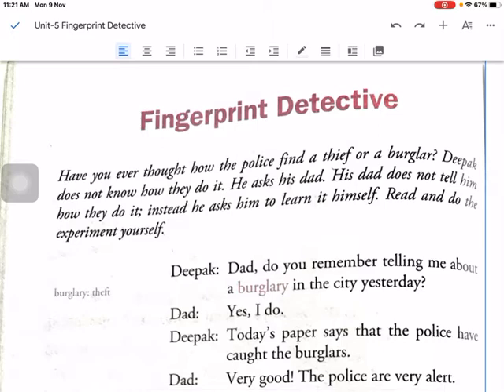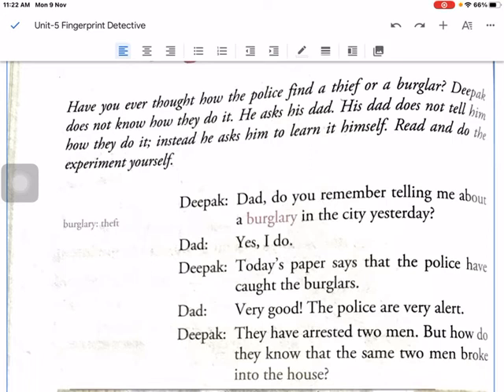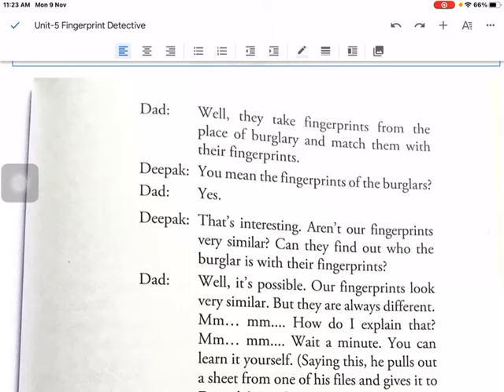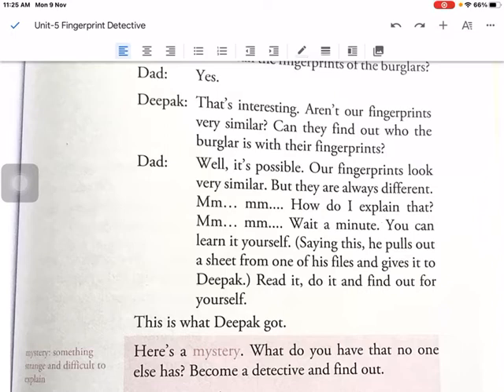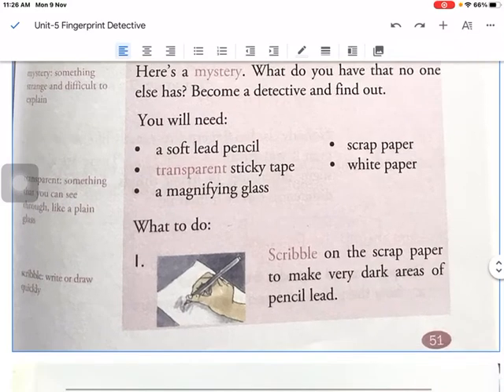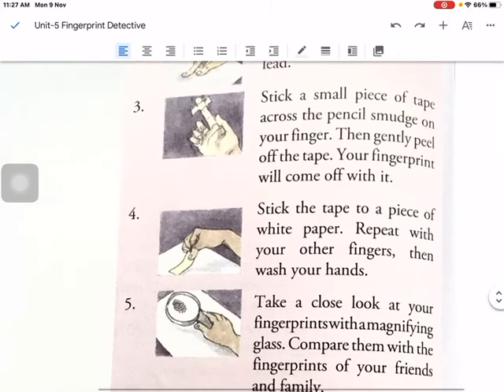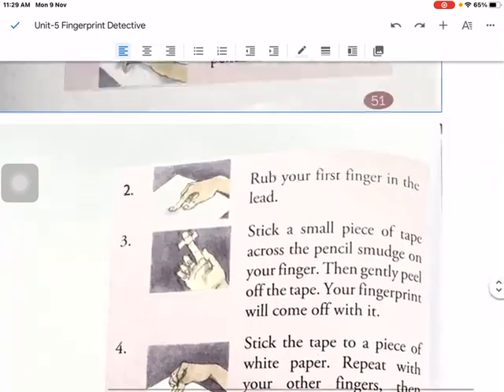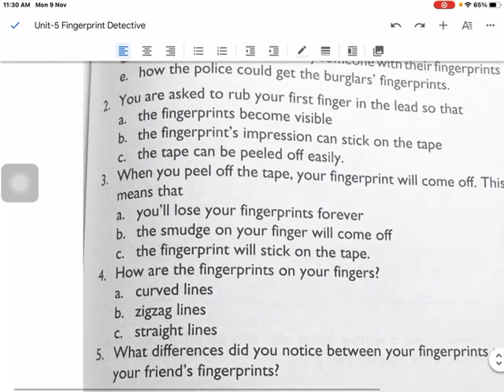Grade-3 Unit-5 Fingerprint Detective (Explanation)